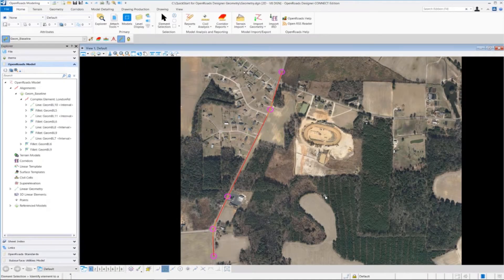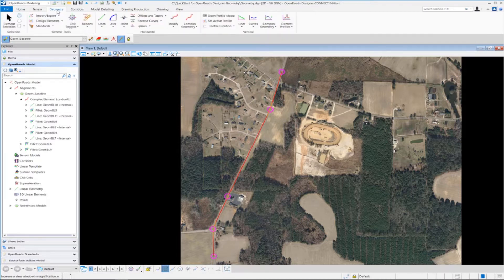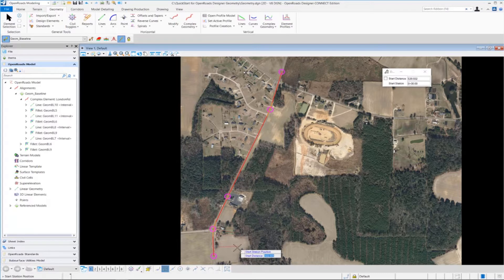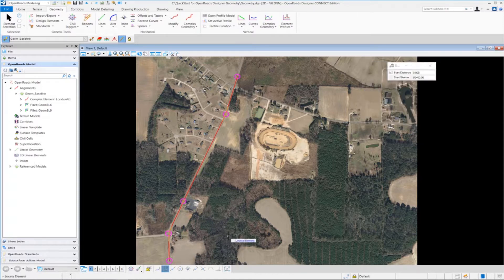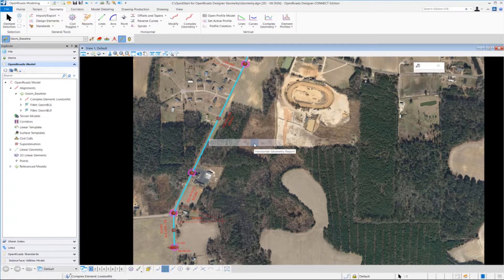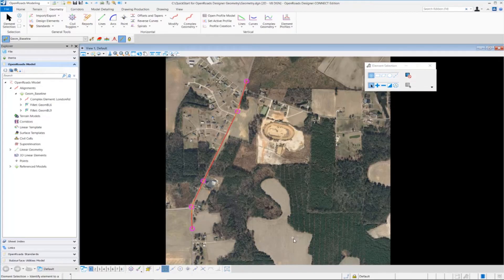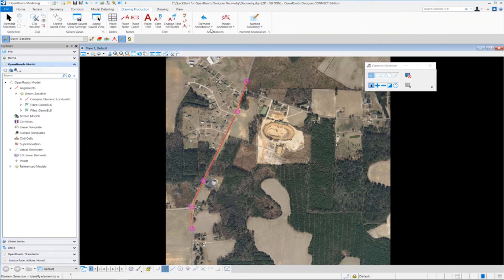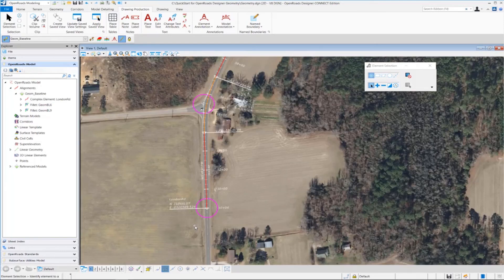05 Define Stationing and Annotation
In this video, you will learn how to define the horizontal alignment stationing and also how to annotate the alignment.